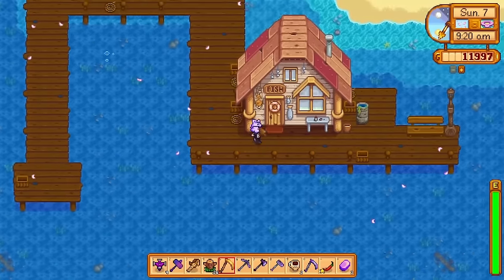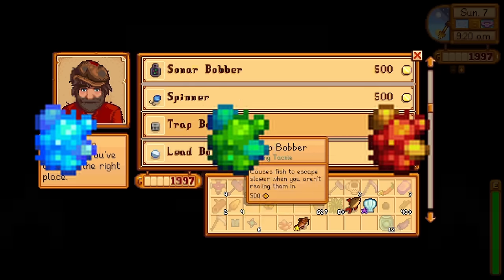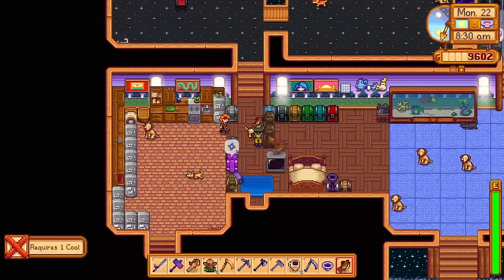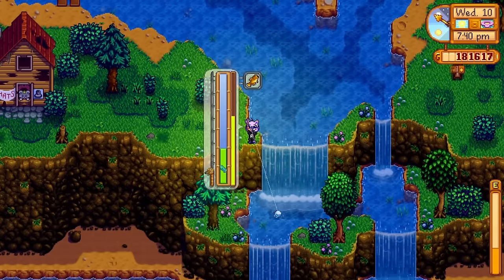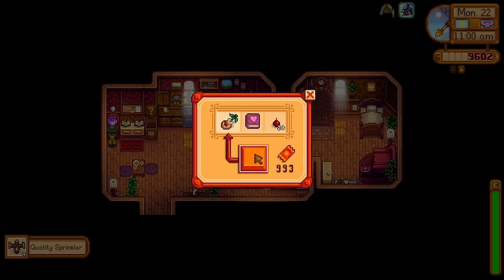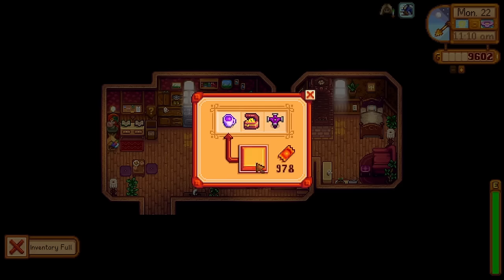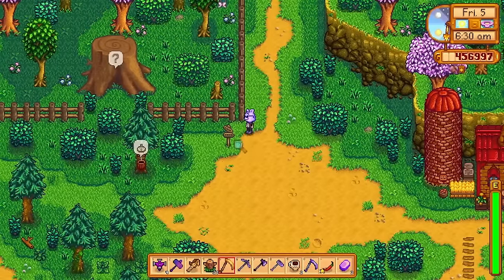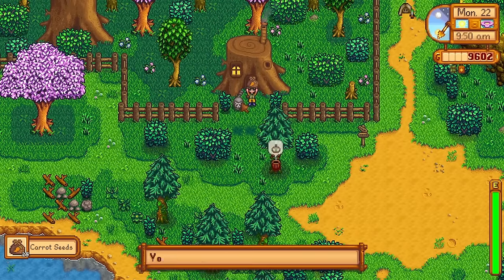Stardew 1.6: Five Items YOU DIDN'T KNOW EXISTED!!!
There's a lot of stuff like this. Let me know if I missed anything in the comments. (I probably have)